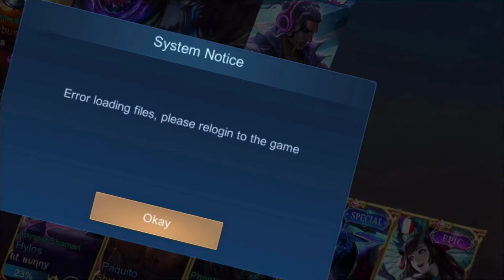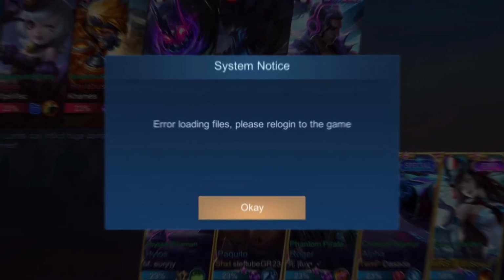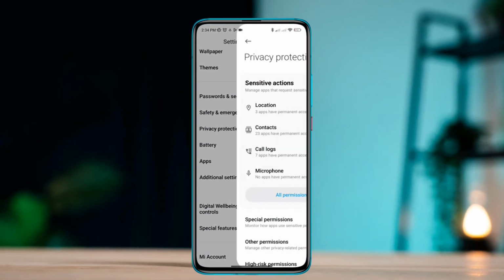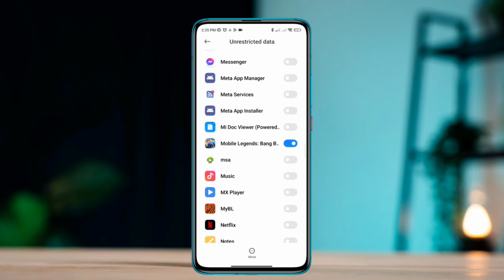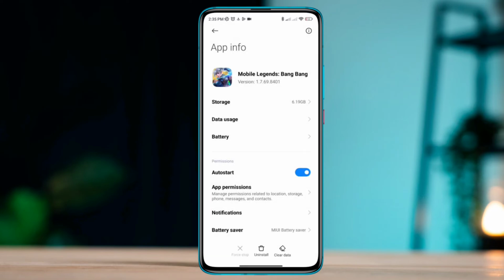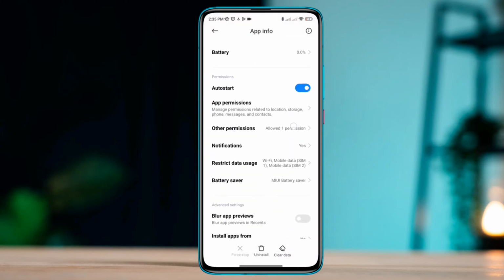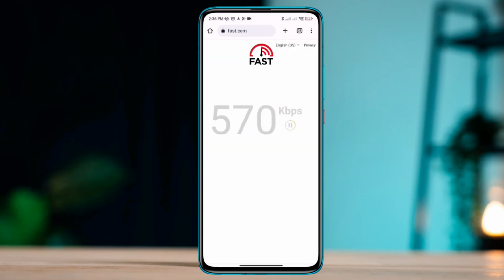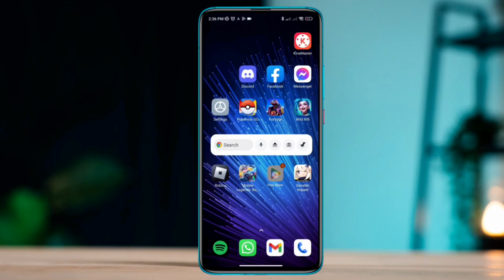How To Fix "Error loading files Please relogin to the game" in Mobile Legends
Are you getting error loading files please relogin to the game in Mobile Legends? Watch this video to fix error loading files in mobile legends from Android devices.
Recently some Mobile legends games have been complaining that they are getting error loading files please relogin to the game error on Android. now if you are facing the Error Loading Files Issues and wanna solve error loading files in ml then stay tuned!
So after analyzing the error, now I am gonna show you how to fix error loading files in mobile legends from any android device.

00:01- Video intro
00:22- Solution 1: Enable restricted data
00:43- Solution 2: Recover resources files
01:15- Solution 3: Redownload resources files
01:38- Solution ending